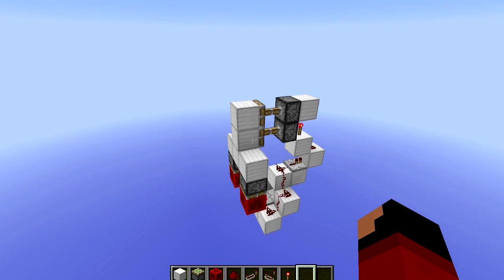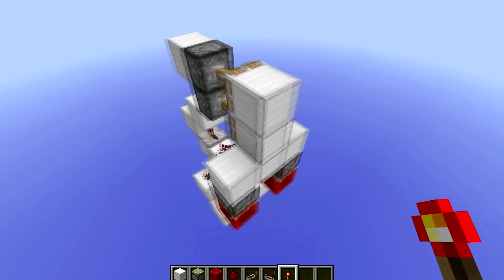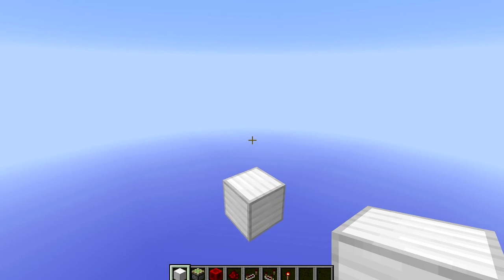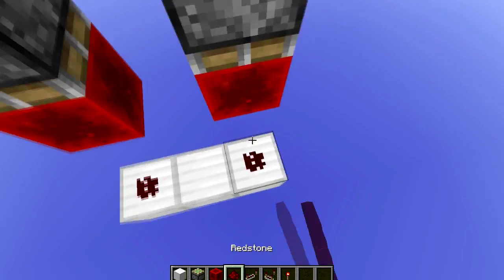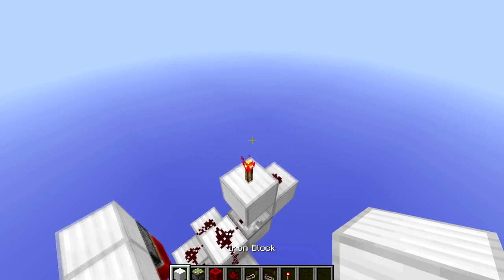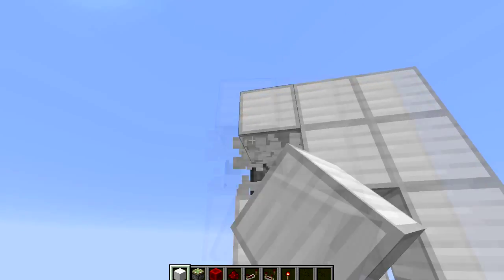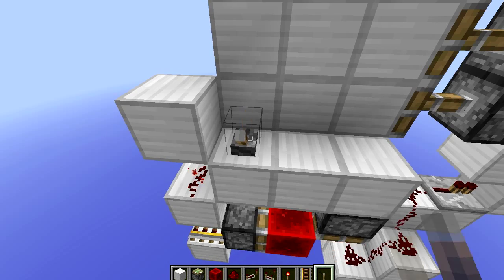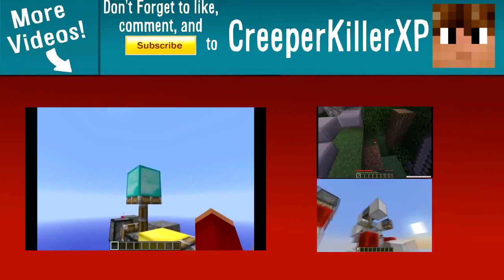Redstone Tutorials: Redstone Torch Key Activated Door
In this video, I show you how to make a tiny redstone torch activated door. It is great for hiding things in a secret little room, or for just telling your obviously superior intellects that you know redstone, just so that they accept you. All jokes aside, this is a very easy build and easily hidden.